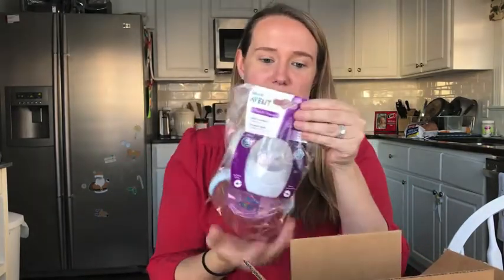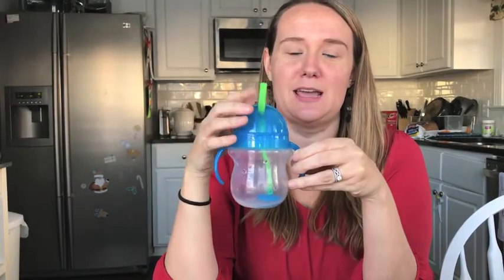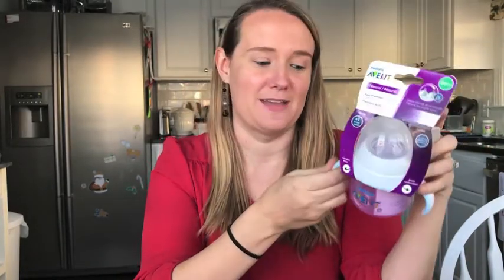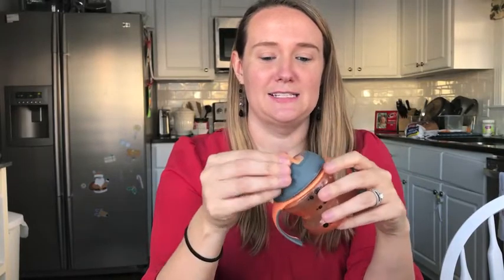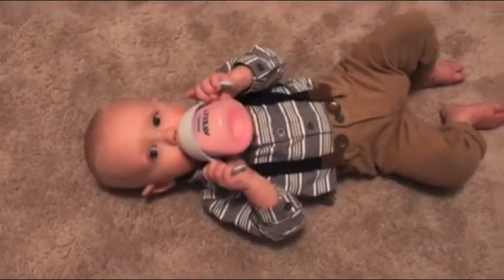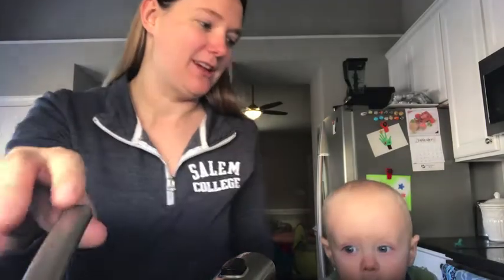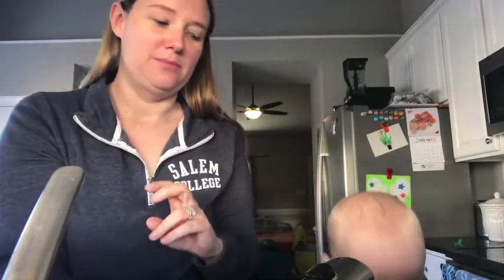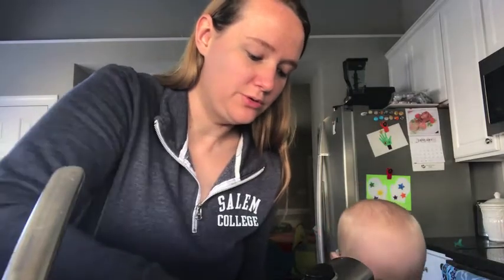Sippy Cup Review 2018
In this video I give you my opinion on a few different sippy cups, but focus on the pros and cons of the NEW Phillips Avent Natural Trainer Cup. You can find out more information about the cup

Our current favorite sippy cup (Munchkin Weighted Straw Cup)

Let me know what your favorite sippy cups are in the comments below!

I received this cup for free in exchange for my honest review as part of the WeeSpring Parent Panel.

cassiehardy (my maiden name)